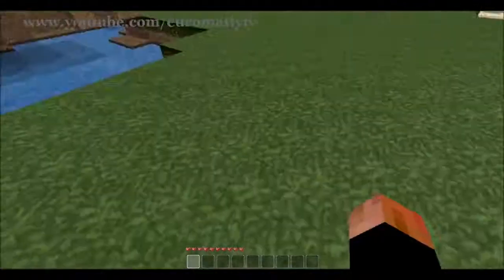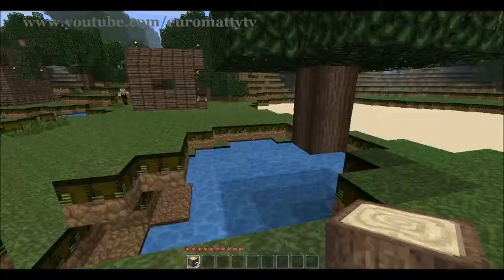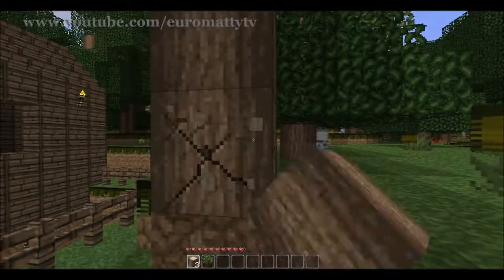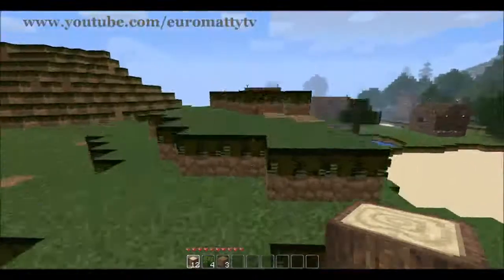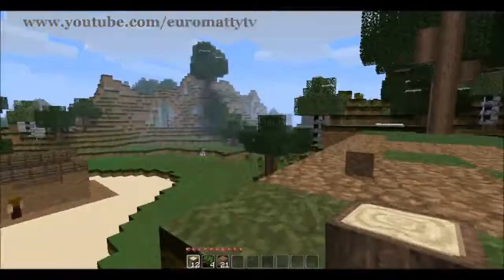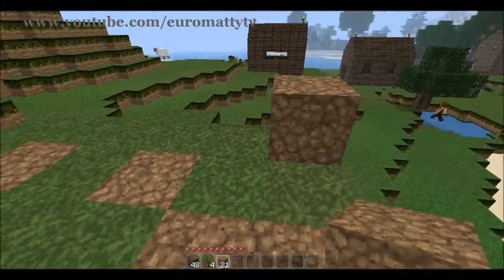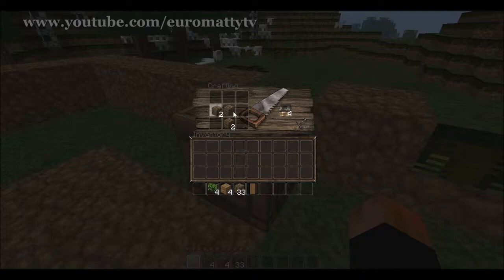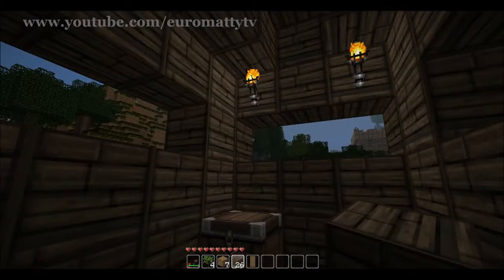Ollie Fails At... Minecraft - Episode 1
The first episode of Ollie Fails At... Minecraft. The beginning of a new ruthless empire has just begun in Minecraft... possibly.

Mods Used:
MILLENAIRE NPC VILLAGES
INDUSTRIALCRAFT v1
MINECOLONY NPC VILLAGES

Texture Pack: JOHN SMITH TEXTURE PACK